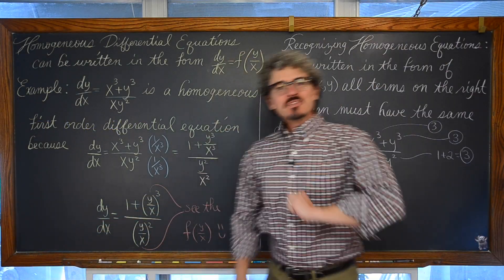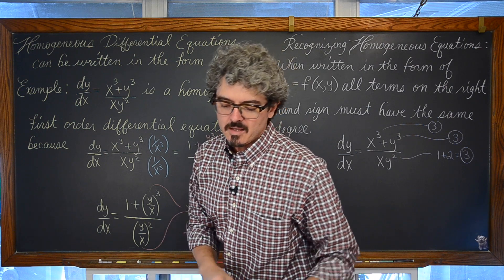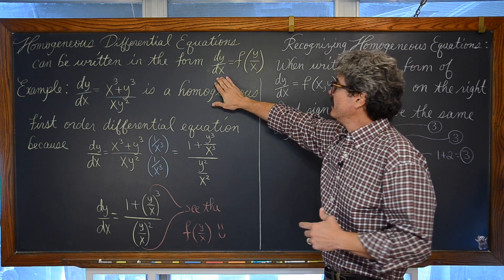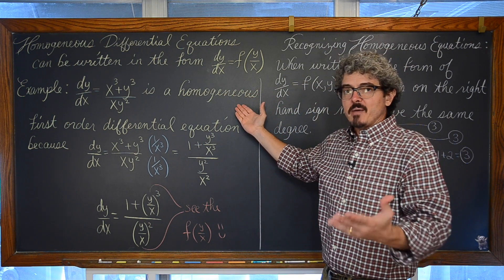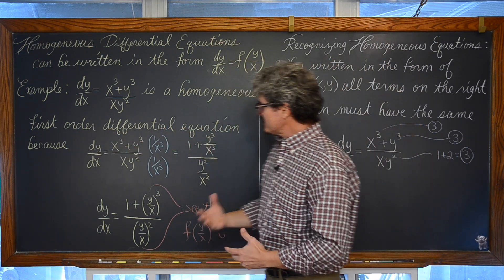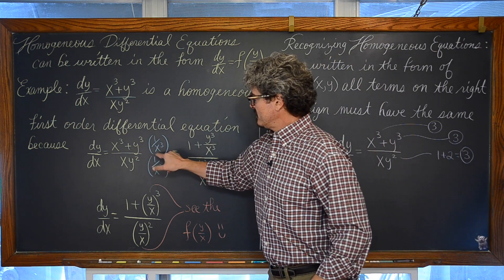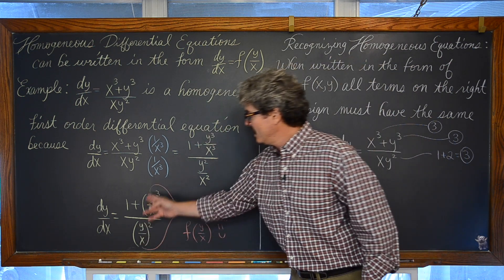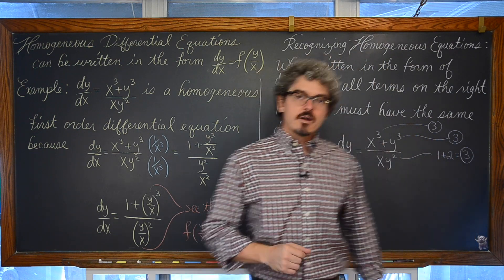Solving Homogeneous Differential Equations (Copy Error in Ex 2. Will be reposted tomorrow.)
I explain how you can recognize a First Order Homogeneous Differential Equation and then work through three examples at 6:19 11:56 and 27:00  Example 2 includes a review of integrating with partial fractions.  Example 3 is worked out using the normal Separation of Variables and then again recognizing that the transformed differential equation is a Linear Differential Equation.  I review how to find the Integrating Factor to transform linear differential equation into Exact Form.